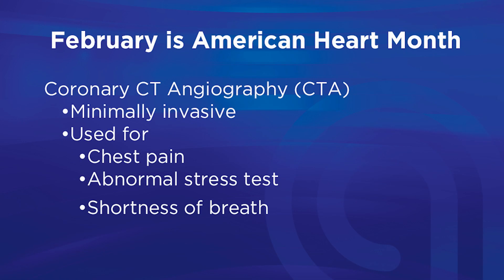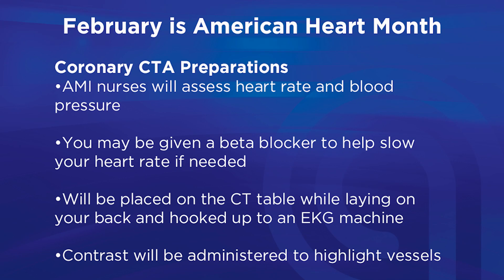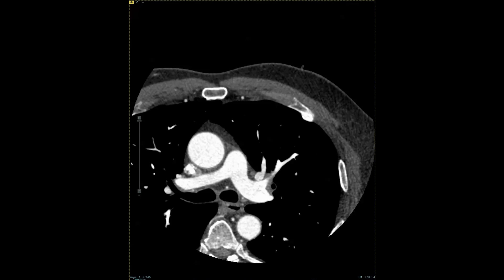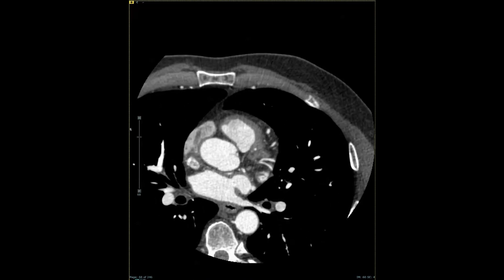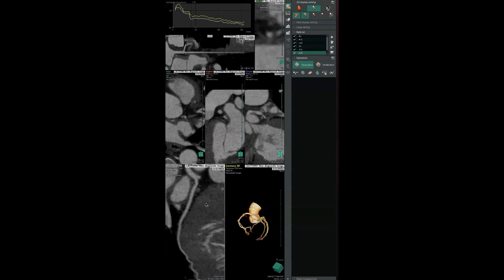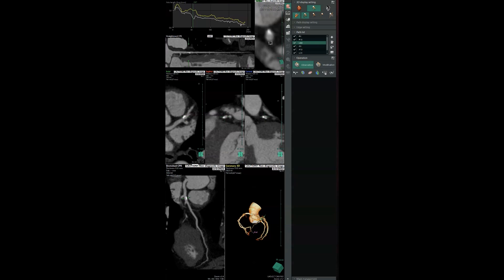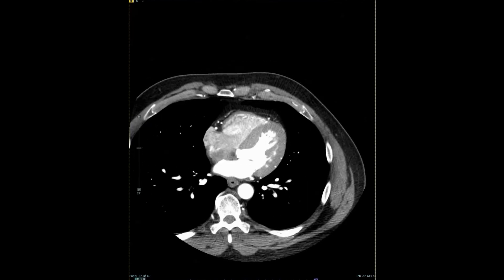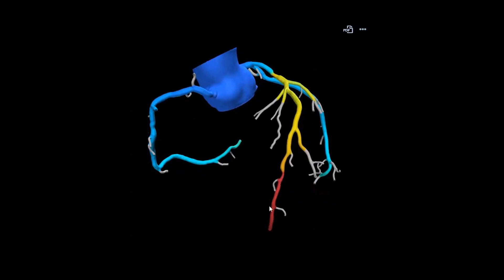Looking Inside a CCTA with Dr. Hota at Atlantic Medical Imaging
In this video, Dr. Partha Hota, Section Head of Thoracic and Cardiac Imaging, reviews how a Coronary CTA can provide the earliest possible evidence of developing coronary artery disease.